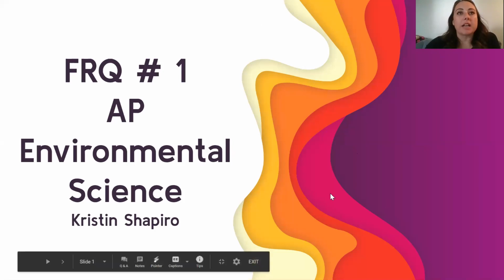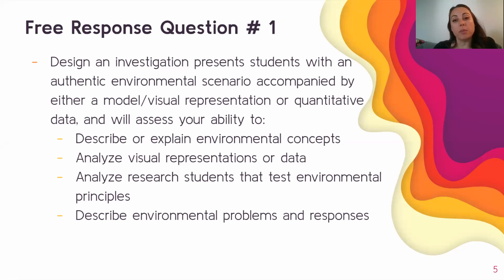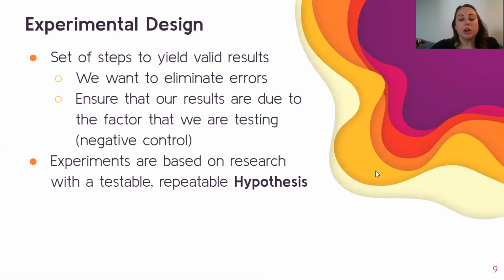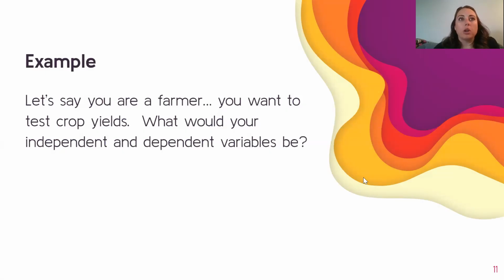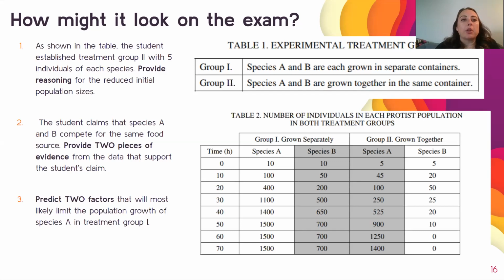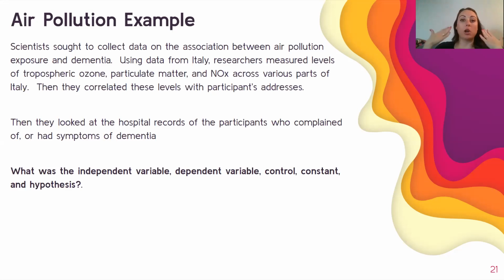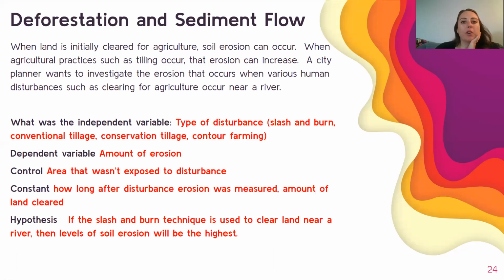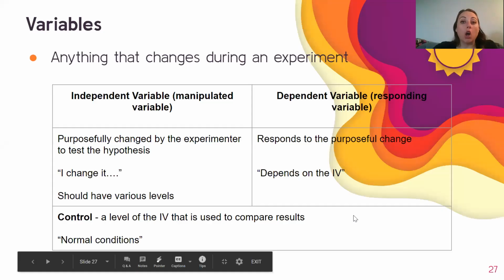Experimental Design and APES FRQ # 1 practice